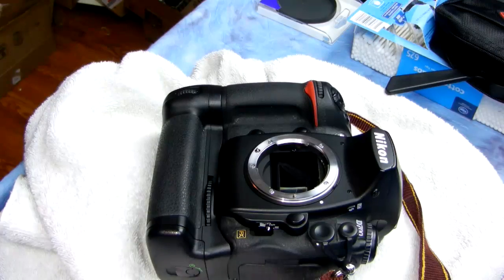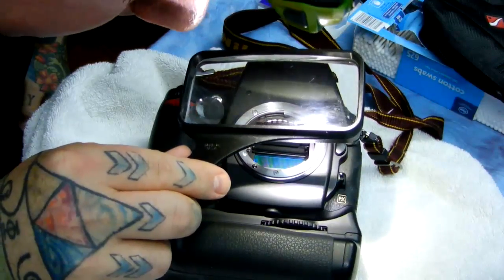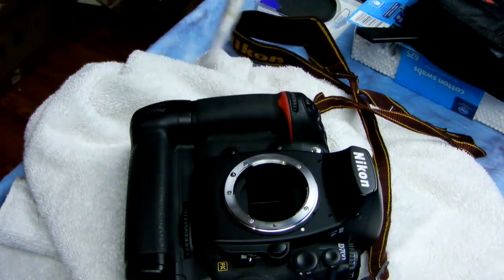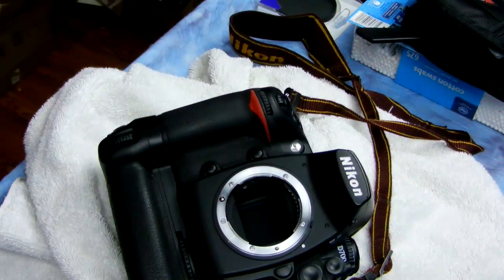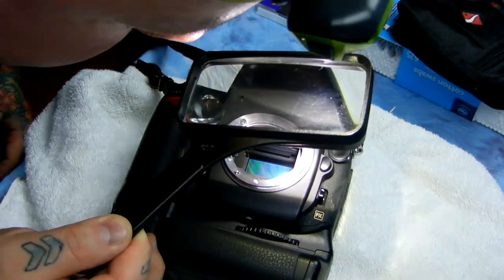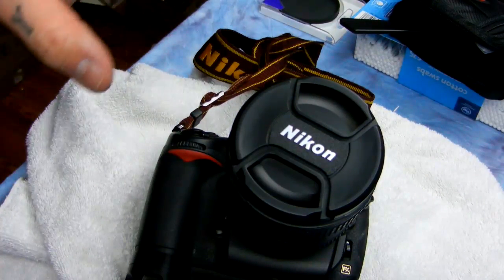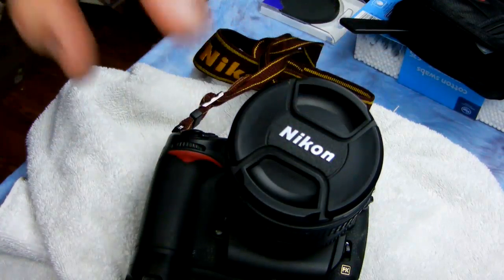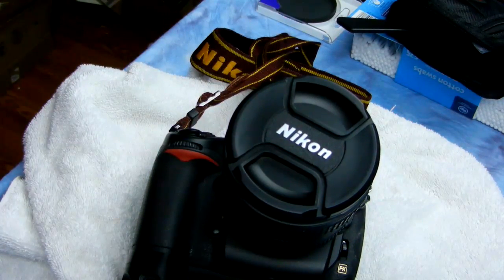Angry Photographer: STEP 5 Cleaning the actual DSLR SENSOR, tools and methodology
Why ship your DSLR off for an expensive cleaning!?! Save lots of $$, do it instantly, save on paying for shipping your camera off and paying for someone else to do it!!